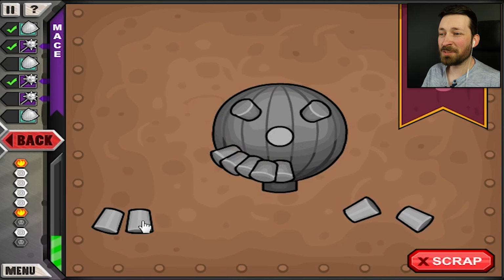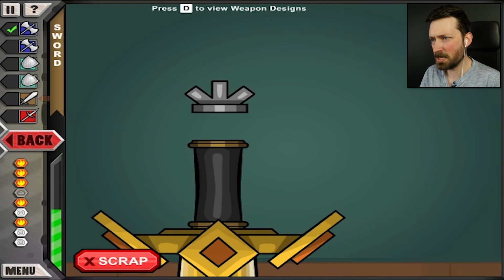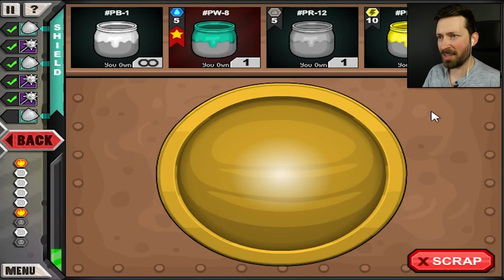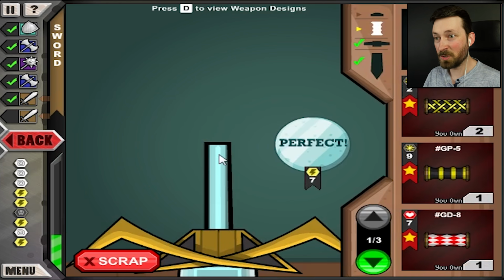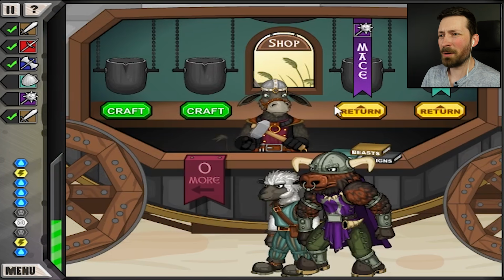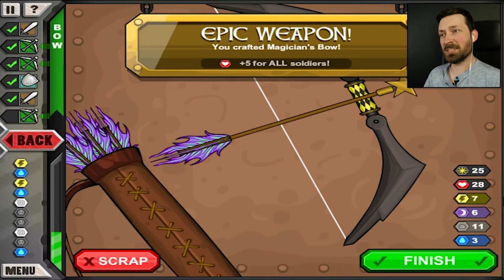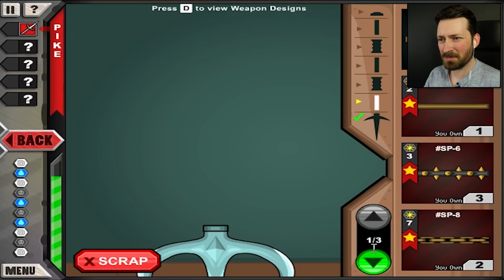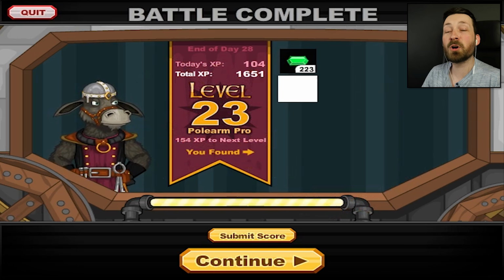This Princess Had Better Be Worth It - Jacksmith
No amount of legendary weapons and farm animal warriors can save this princess.